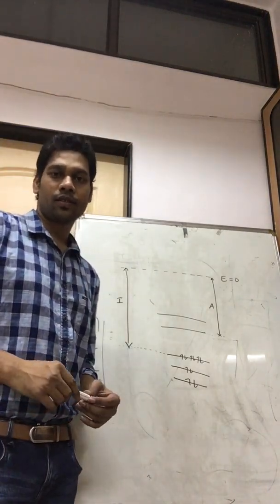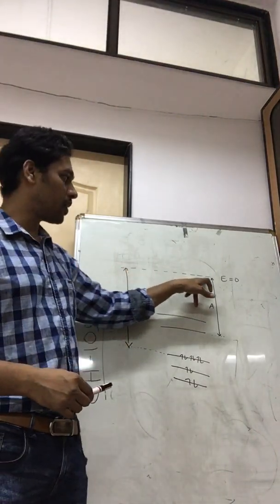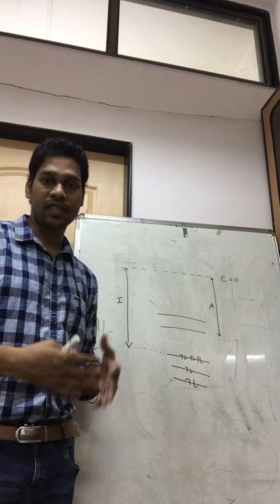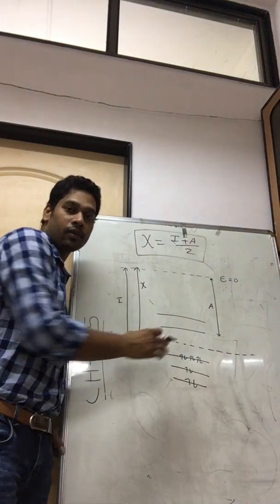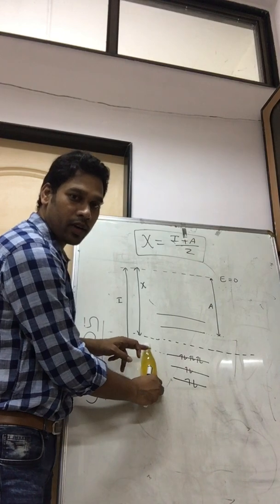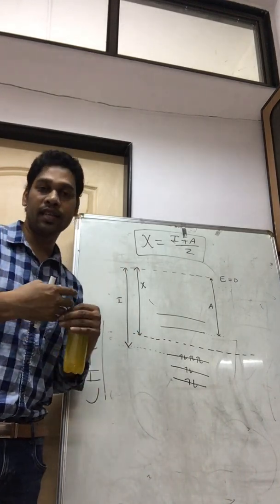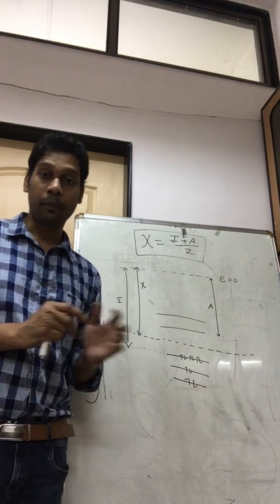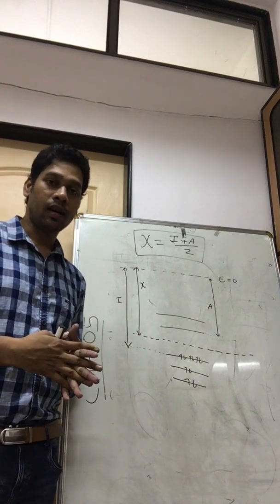Understanding ionization energy, electron affinity and electronegativity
Prof. Leela discusses atomic origins of ideas of ionization energy, electron affinity and electronegativity, and how are they related.